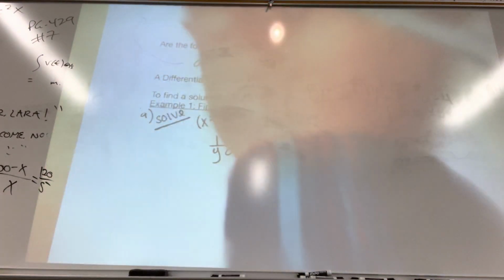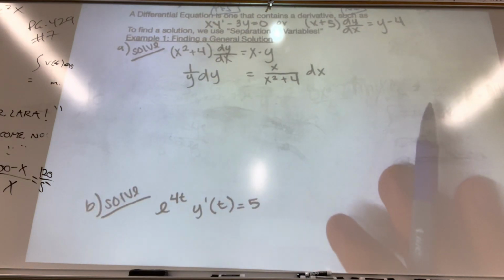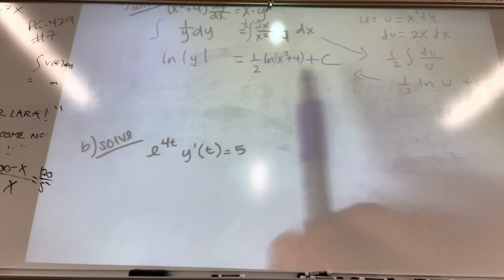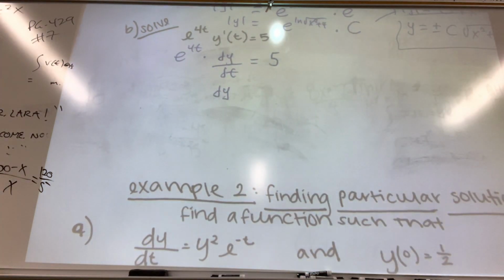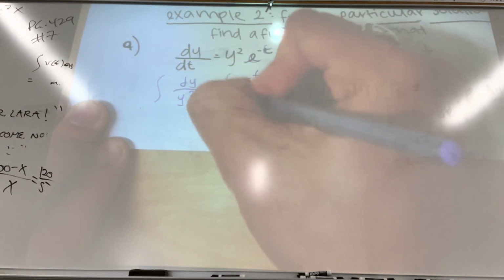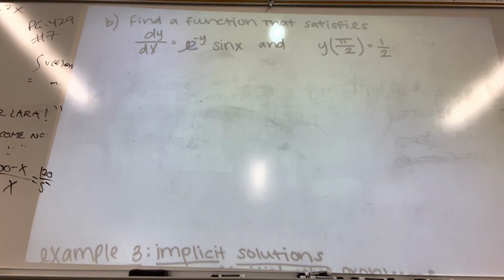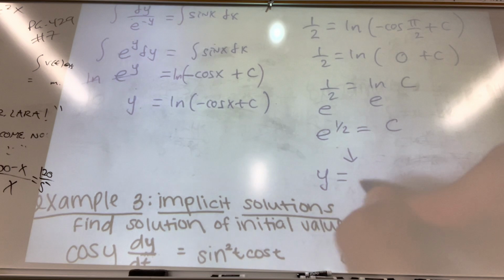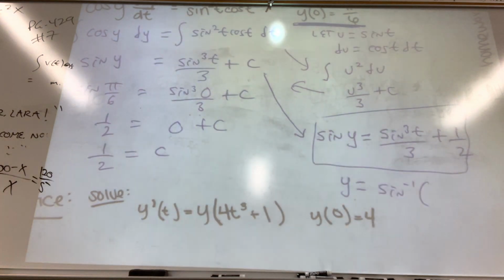Differential Equation: Separation of Variables